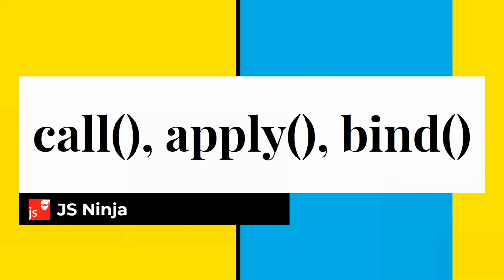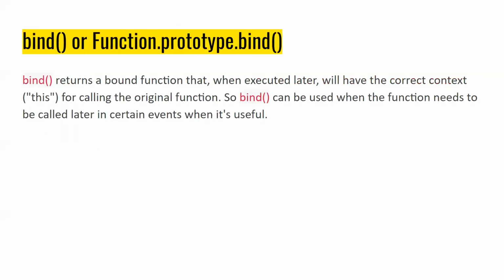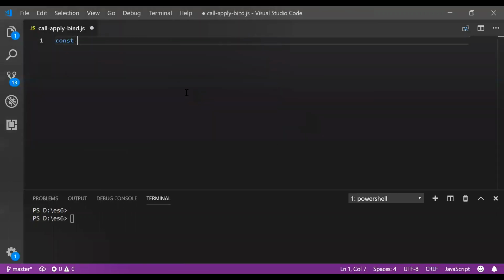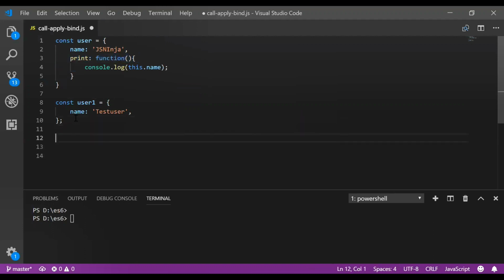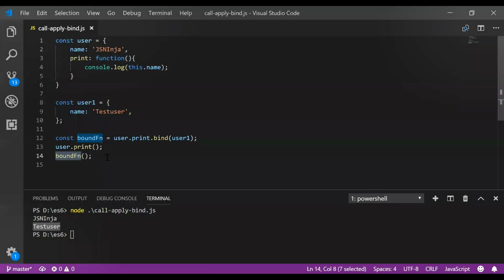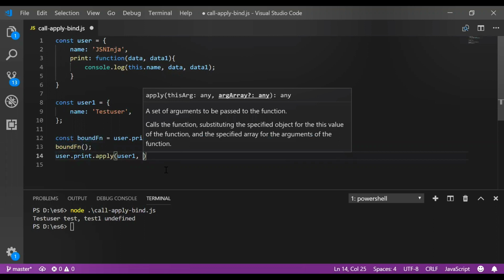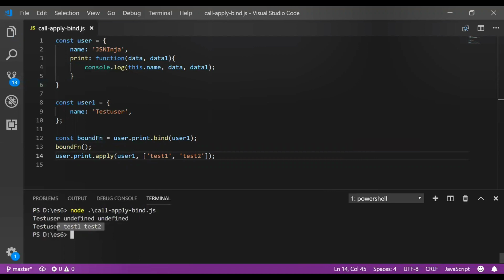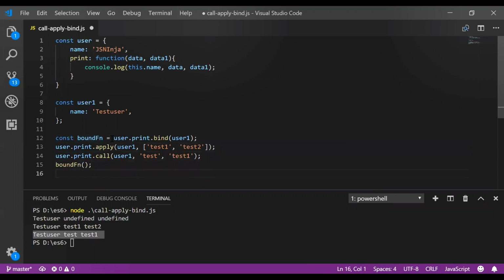Call, Apply, Bind methods in Javascript | Understanding about "this" | Interview Question | JS Ninja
It explains in detail with examples about Utility of Call, Apply, Bind methods in Javascript and Where and how to use them.